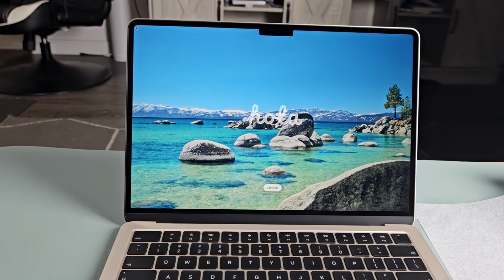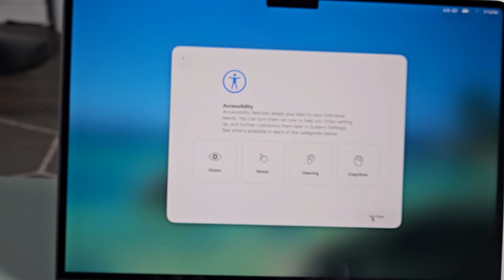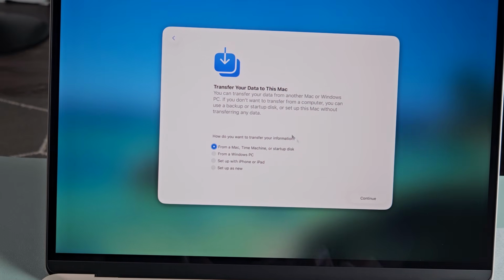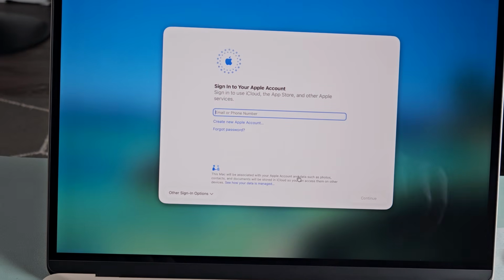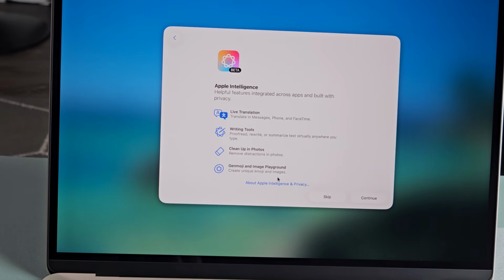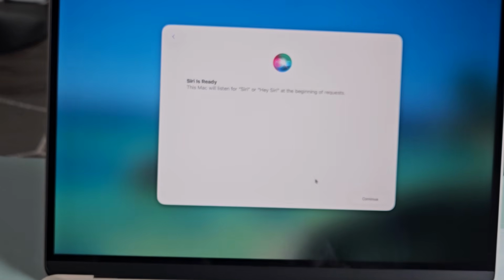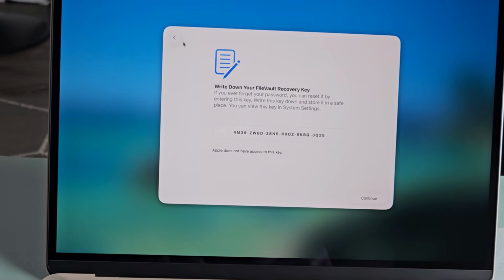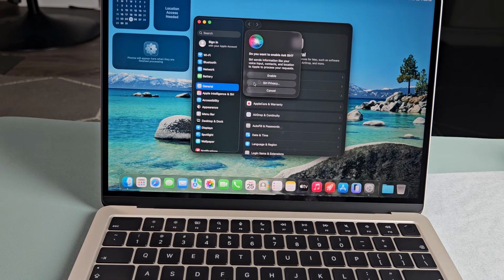MacBook Air M5 (2026): How to Setup (step by step)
I show you how to setup (initial setup) the MacBook Air M5 2026 step by step. I hope this helps.

Apple 2026 MacBook Air 13-inch Laptop with M5 chip
Apple 2026 MacBook Air 15-inch Laptop with M5 chip